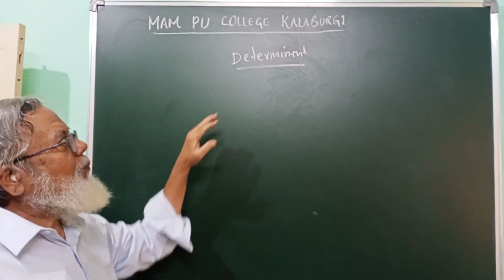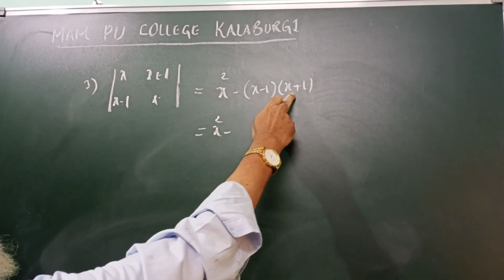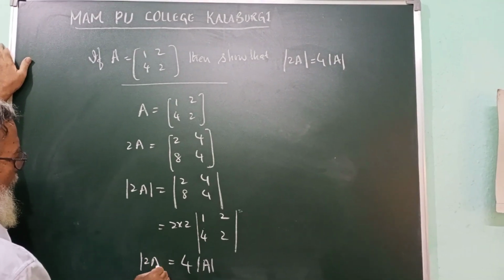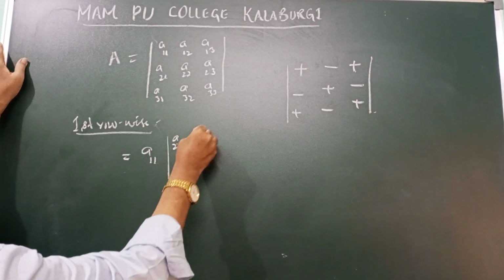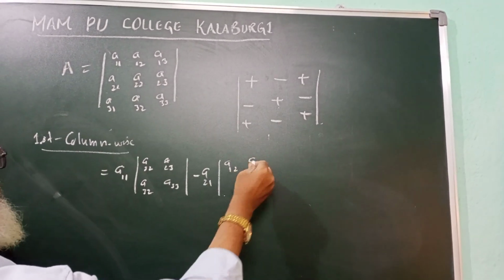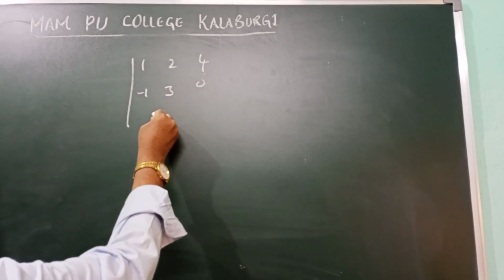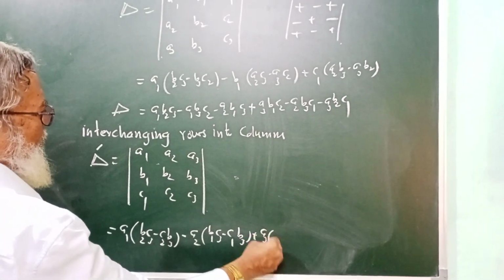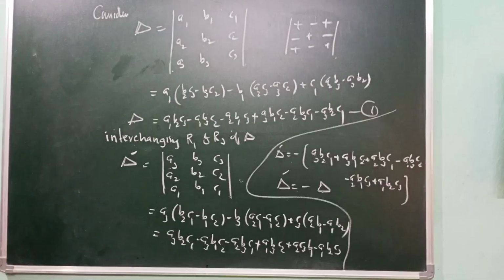MAM PU College Online Mathematics Class by Anwar Sir. Topic : INTRODUCTION TO DERTERMINANT (Part 1)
Introduction to Determinants 2nd order & 3rd order and 2 properties.

The Chapter Determinants is covered in 6 Video Lectures
Link for all the Parts are given below 👇